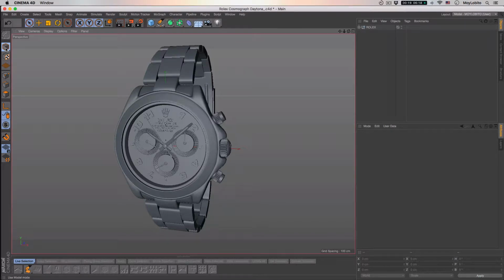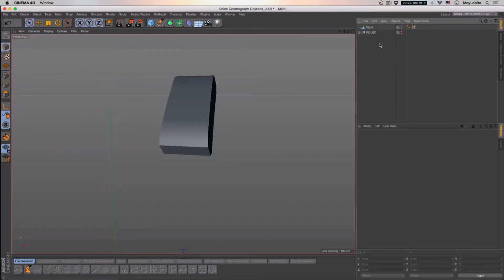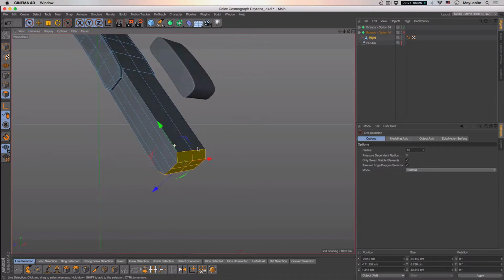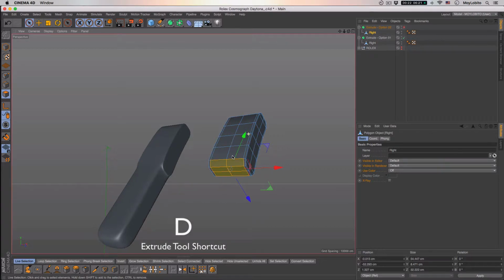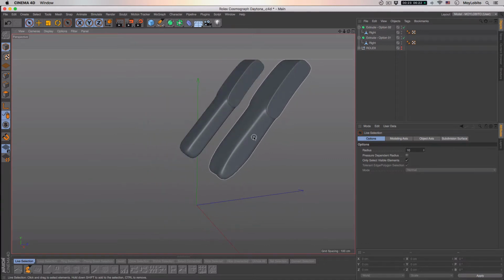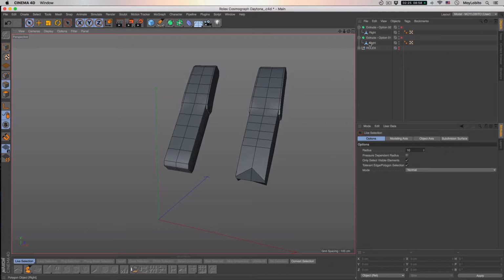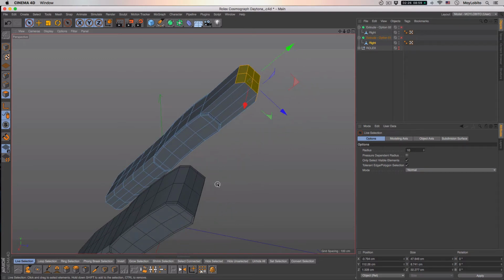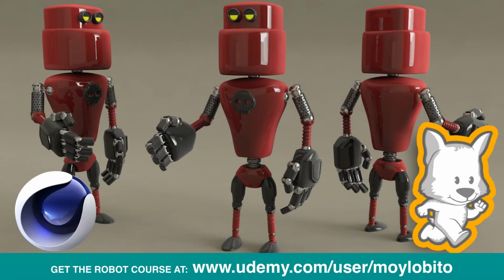Cinema 4D Tips and Tricks - Tip 04 - Extruding Methods in Cinema 4D (by MoyLobito)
Learn how to maximize your productivity in Cinema 4D by using different layouts.

►►► GET ANY OF MY CINEMA 4D COURSES FOR ONLY 10 BUCKS!!!

Thanks a lot for your time and support!